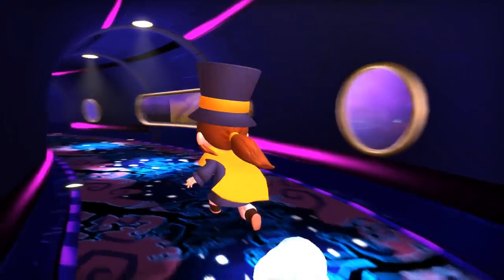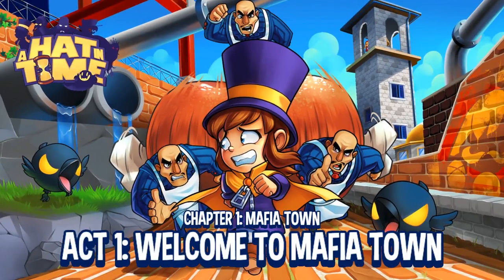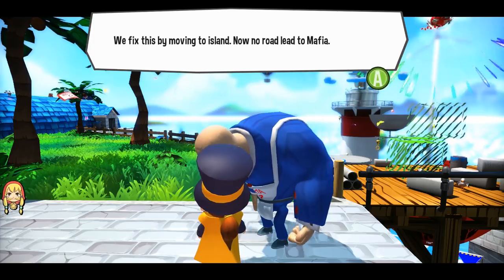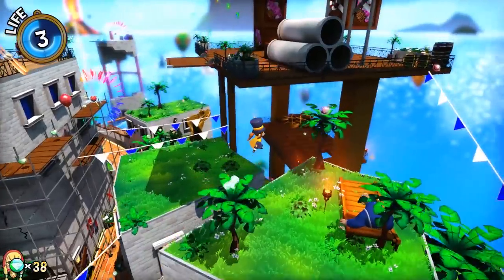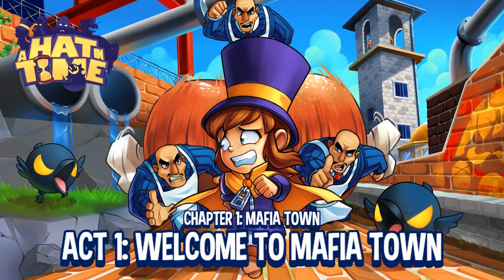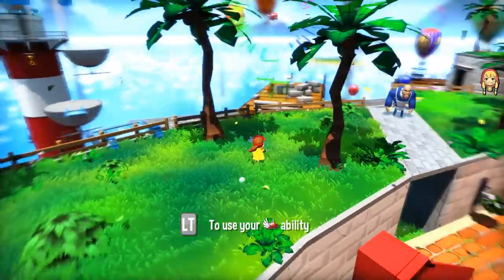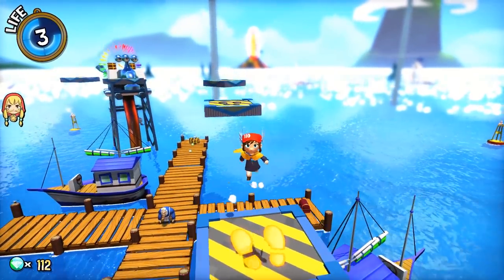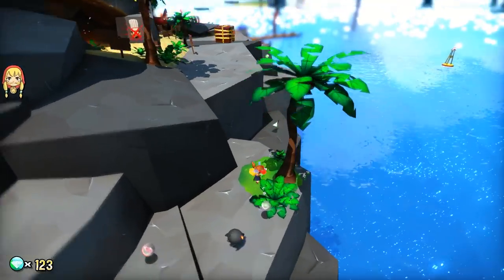Let's Play A Hat In Time - PC Gameplay Part 1 - Welcome To Mafia Town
A Hat in Time is a cute-as-heck 3D platformer featuring a little girl who stitches hats for wicked powers.
A little girl and her spaceship
In A Hat in Time you play as a tiny space-travelling girl with a big tophat. Her adventure is halted when all her fuel, the Time Pieces, is lost and scattered across a nearby planet. Hat Kid must now jump, fight and stitch new hats to make her way into every nook and cranny of this new world in order to restore her fuel and resume her journey. On her way, she'll bump into the menacing Mafia of Cooks, the goofy birds of Dead Bird Studio, the spooky shadows of Subcon Forest, and more!
Murder on a train! Parades! Trespassing in a movie studio?
Every mission in A Hat in Time is unique! At one moment you'll be solving the Murder on the Owl Express by finding clues and interrogating the locals, the next moment you'll be the band marshal in The Big Parade, or sneaking through the bird-run Dead Bird Studio!
Small child, giant worlds
Jump freely around in 5 massive worlds with new adventures to discover around every corner! Just like any child, Hat Kid loves to climb and explore, no mountain is too big for her sense of adventure. She can do multiple jump moves, as well as climb walls, and swing over gaps!
Cute hats, magical yarn and snappy badges
By finding and collecting rare magical yarn, Hat Kid can stitch new cute hats with a variety of abilities, including a witch hat that allows her to cook explosive concoctions, and a wooden ghost mask that allows her to peek into other dimensions. Hats can become even more powerful, by attaching badges that are found, sold and traded by the locals!
Community-funded, community-focused
A Hat in Time was successfully funded on Kickstarter, reaching nearly 10 times its goal! In order to celebrate our community, A Hat in Time is releasing with full modding and Steam Workshop support, an in-game screenshot mode, and more!